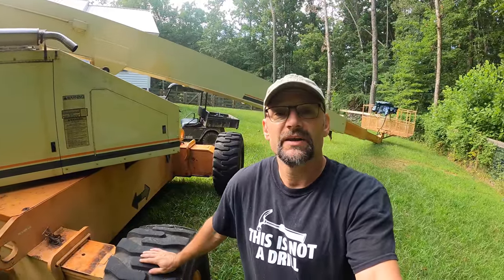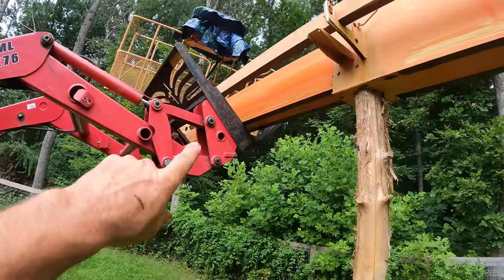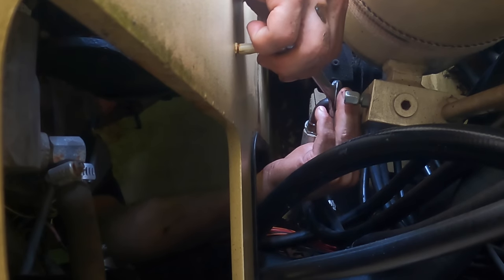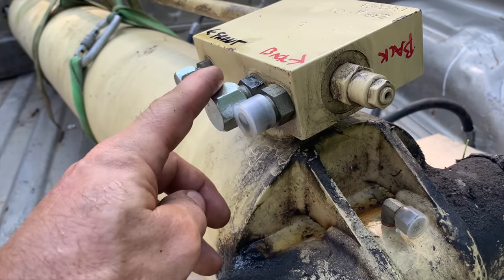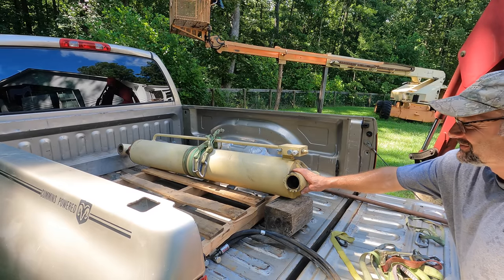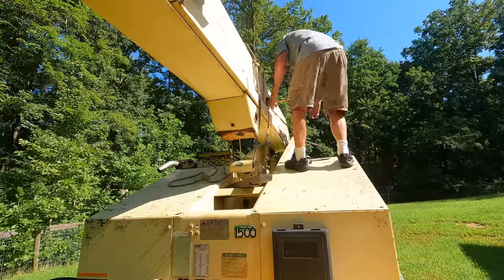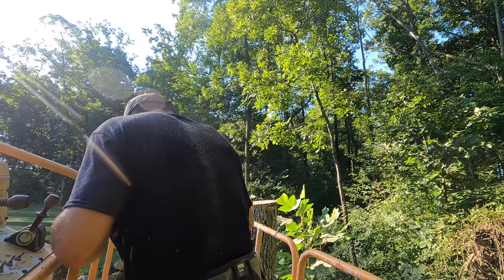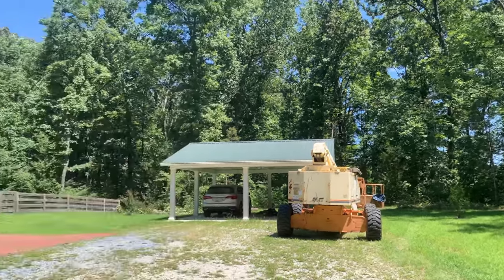Boom Lift Repair - Main Hydraulic Cylinder. What a BEAST! & Cutting Down Dead Trees.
Last week I fixed the carburetor and king pins, and thought I was done.  She had other ideas.  While using the lift on a tree job, the main lift cylinder started spraying hydraulic fluid everywhere.  So this week, it's removing, fixing and re-installing that cylinder.  And changing the hydraulic fluid, just 60 gallons worth!  I had to put some money into her this time, but even so, my total cost in the lift now is $10,500 and it's starting to seem like a solid machine.  Still a great deal in my book.